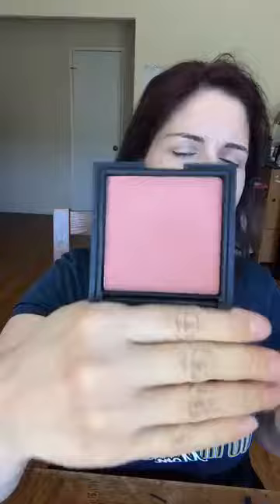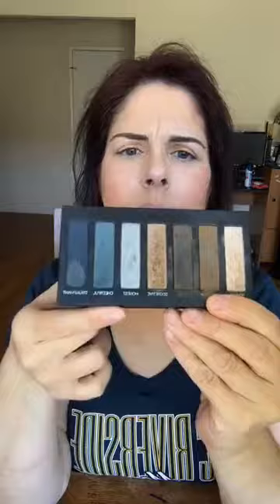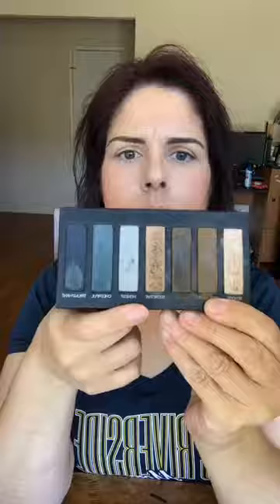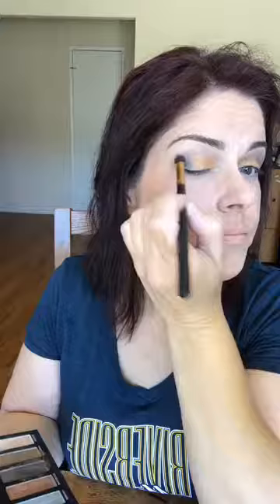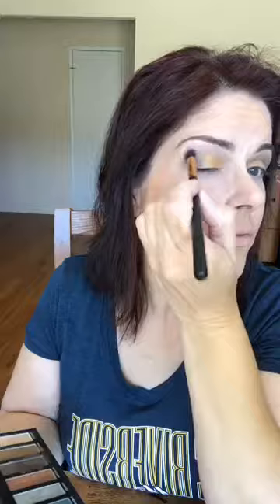BB Brew and UCR Blue and Gold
How to make BB Brew. Blue and gold eye look.